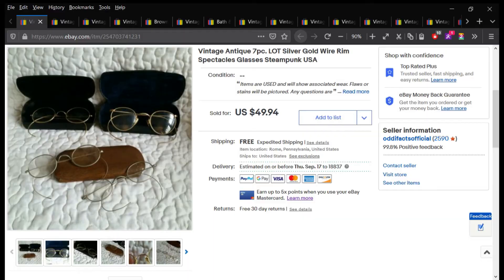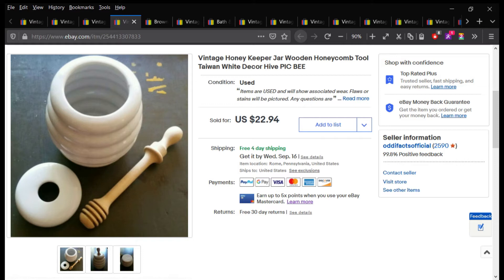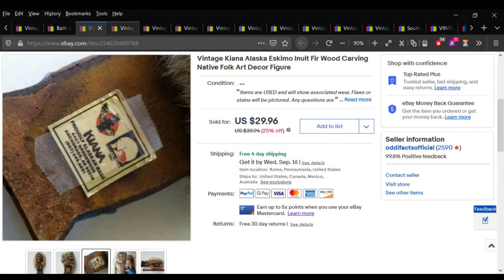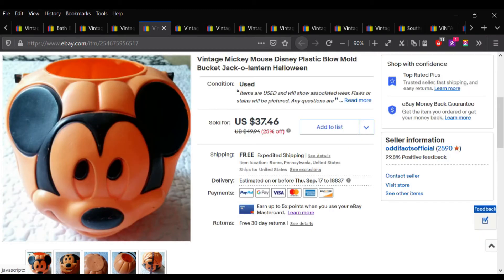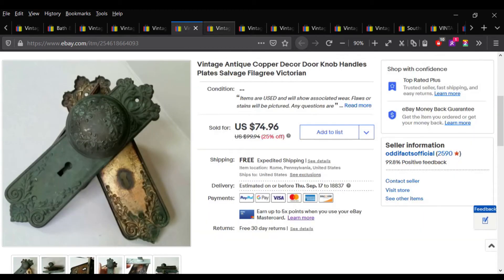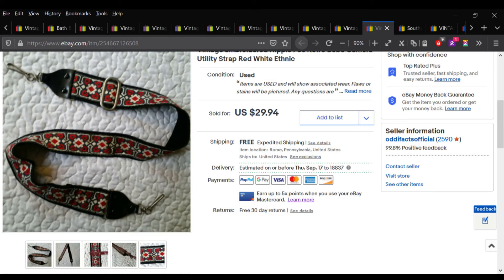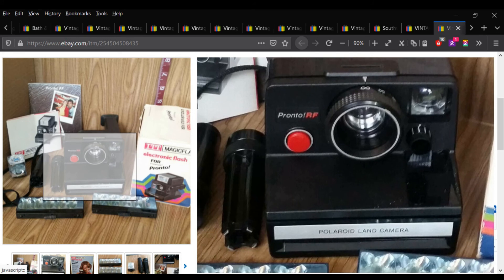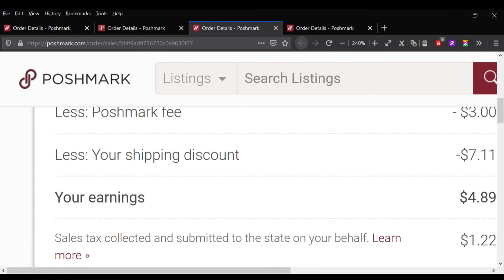What Sold ~ Ebay & Poshmark ~ August 30th-September 5th 2020